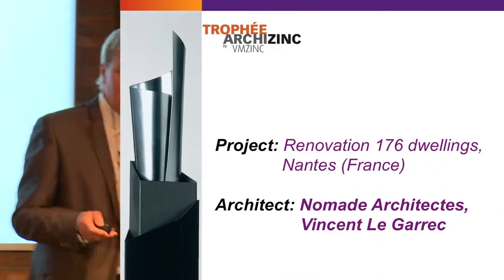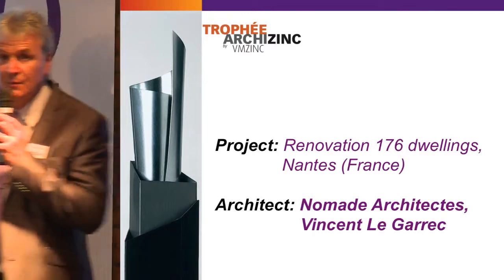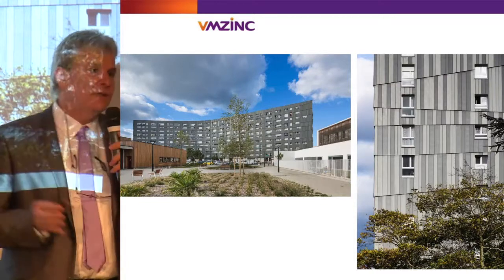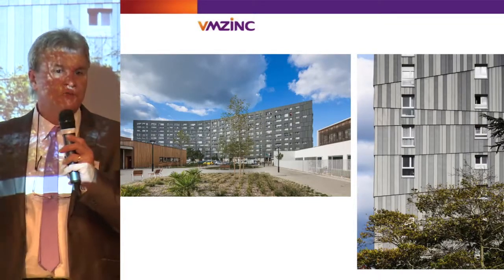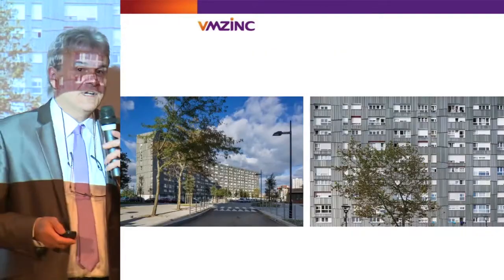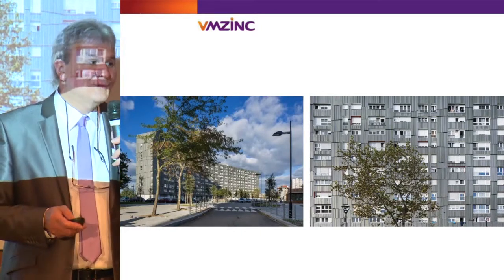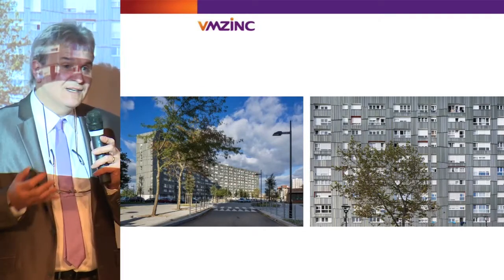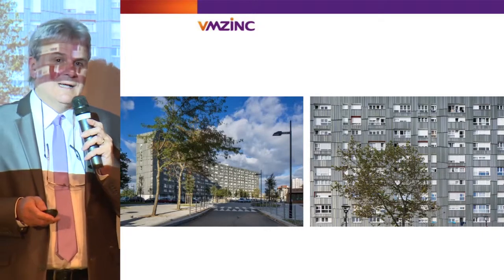Archizinc Trophy 2014: Collective housing special Award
Presentation of the project "The Tchécoslovaquie Building" in Nantes (France) by the architects Nomade Architects - Vincent le Garrec
Technique: VMZ Standing seam
Aspect: QUARTZ-ZINC and PIGMENTO Green